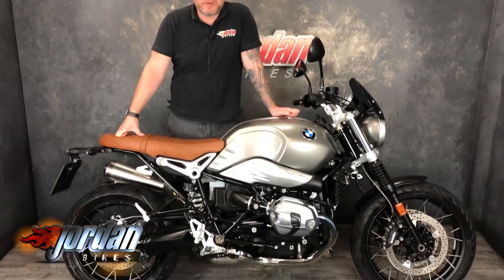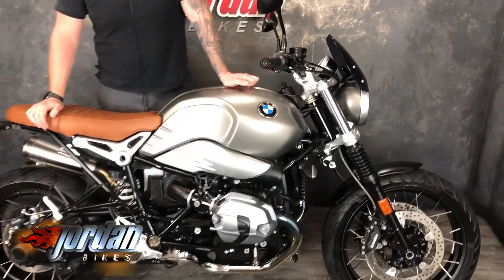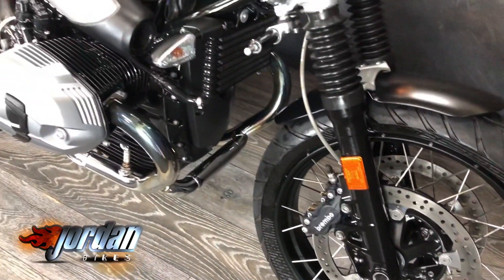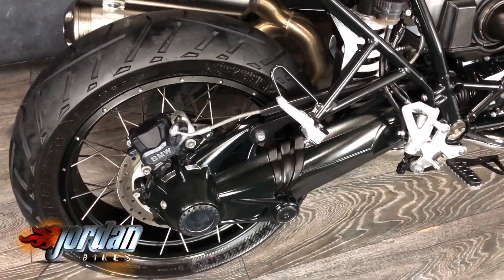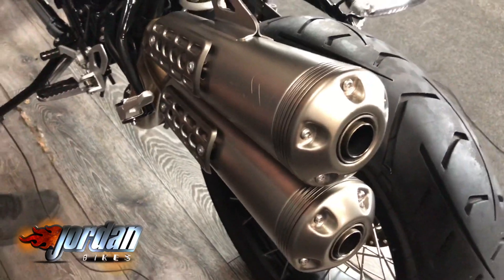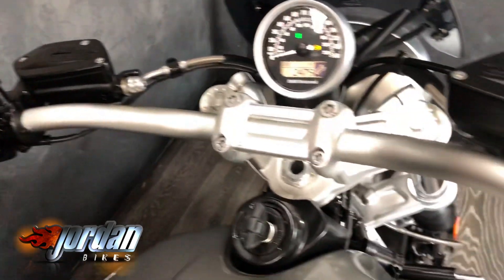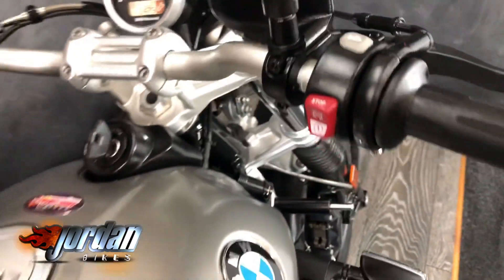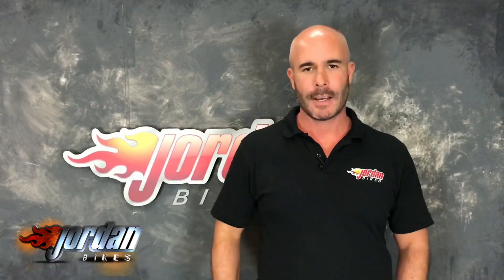For Sale, BMW R Nine T 1200 Scrambler X ABS, 2017 ‘17’ plate with 2479 miles. £8480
For Sale, BMW R Nine T 1200 cc Scrambler X ABS, 2017 '17' plate with only 2479 miles on the clock. This is an immaculate bike, sold by us previously and we are more than happy to offer it for sale again. It was new on 4th May 2017 as a pre registered bike, so has had two owners in total. As standard the Scrambler comes with Akrapovic exhausts which sound lovely and they also come with ABS and heated grips. Yours for only £8480